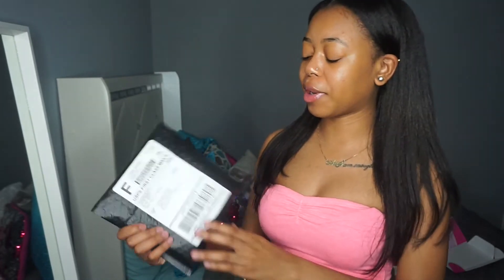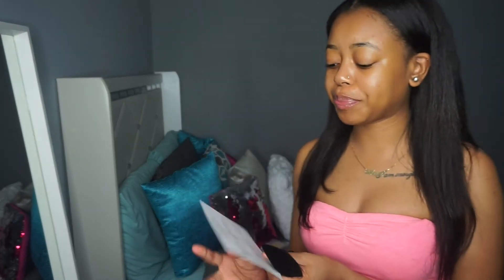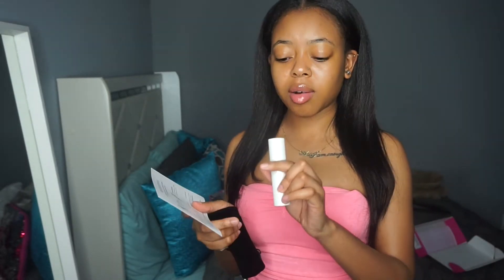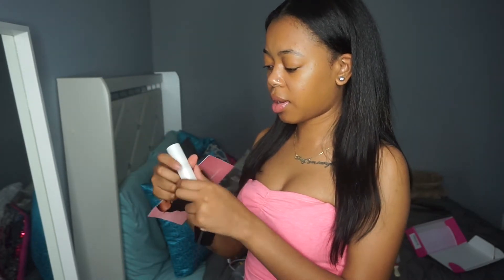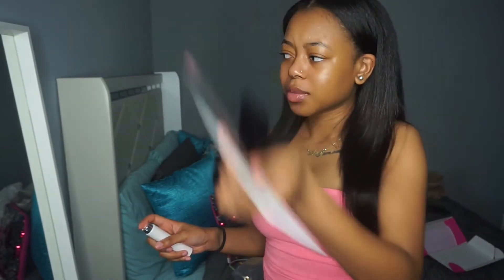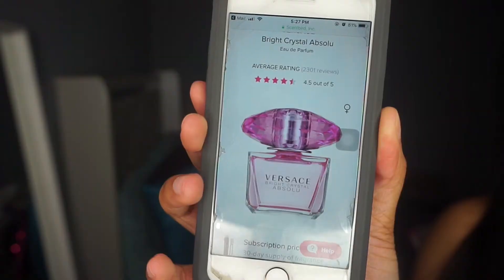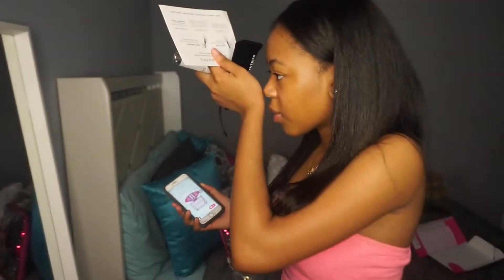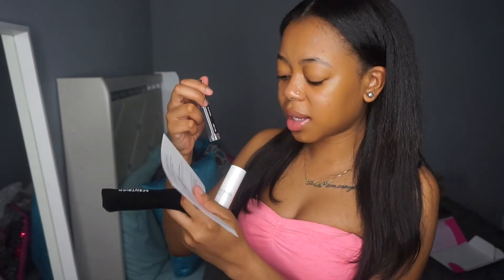SCENTBIRD UNBOXING + REVIEW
Hello Everyone ❤ ❤ ❤ ❤ ❤ ❤ ❤ ❤ ❤ ❤ ❤ ❤ ❤ ❤ ❤ ❤ ❤ ❤ ❤

SCENTBIRD!
3. Follow @Arie.Brianna On Instagram
4. Follow @Asha_Christina On Instagram

We Will Choose The Winner WHO FOLLOW ALL THE RULES!!!

FAQ:
What Do You Record With? Sony a500
How Old Are You? 20
What's Your Ethnicity? Panamanian & Belizean